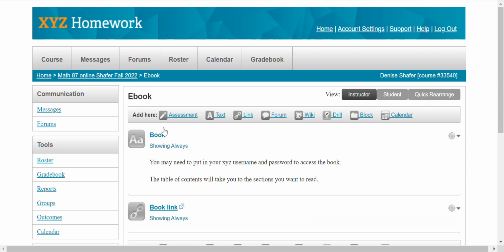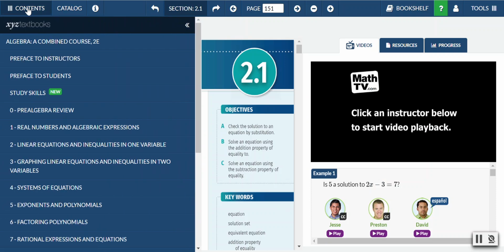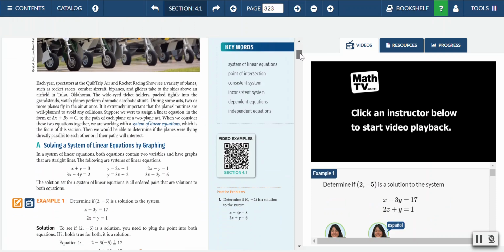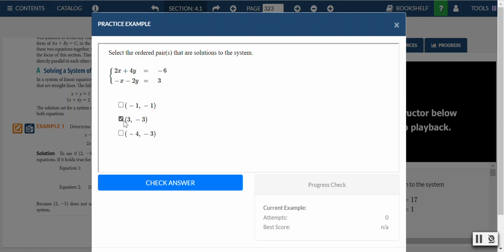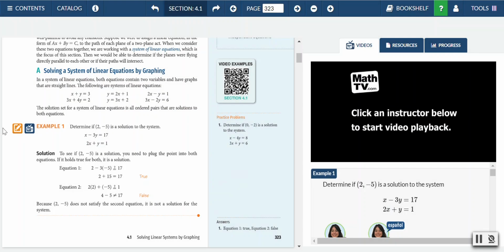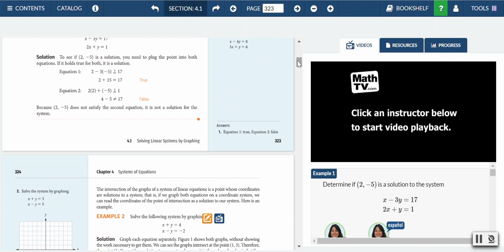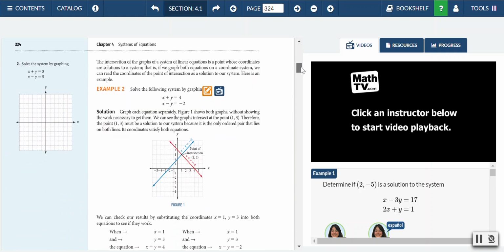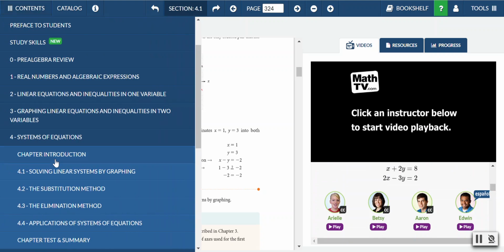How to use Ebook